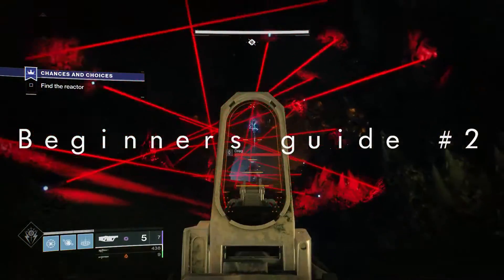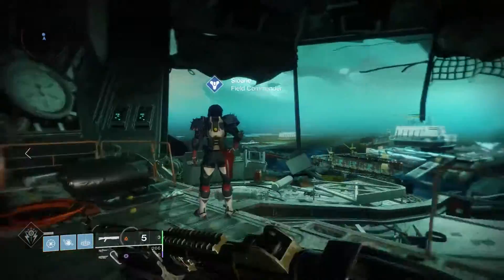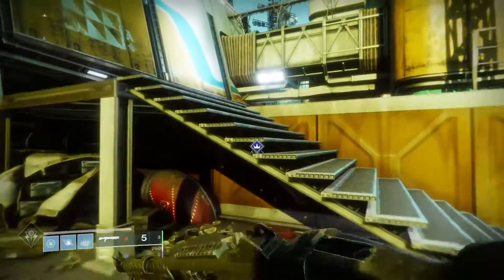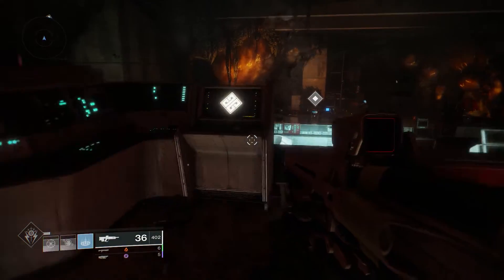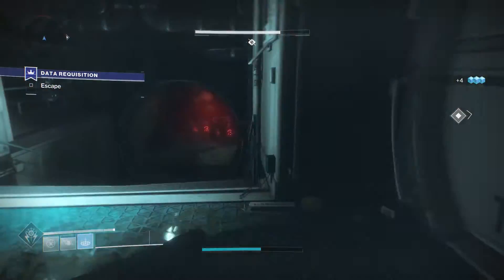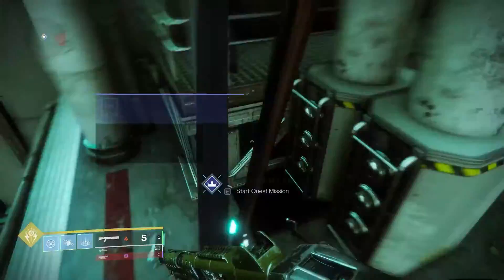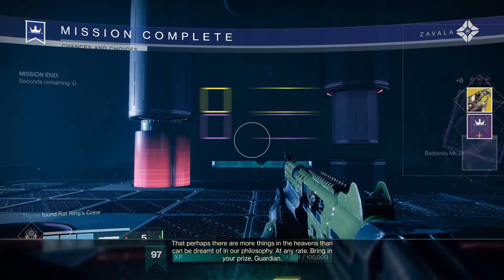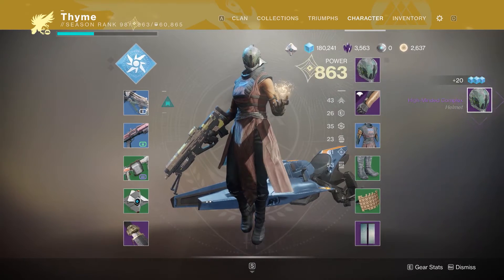Beginner's guide #2 Destiny 2020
Complete the quest Enemy of my Enemy - it's a blue quest marker you'll find in the world and on your map, which ends in you being given the option to kill or save an enemy captain. Either way, when you complete it, you'll get the Rat King's Crew item.